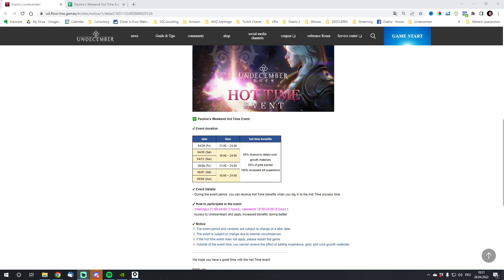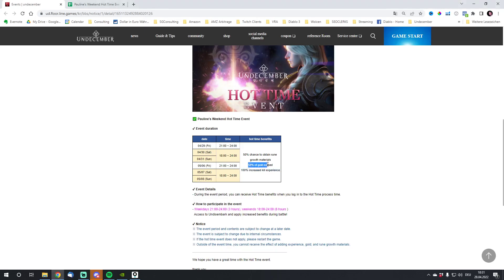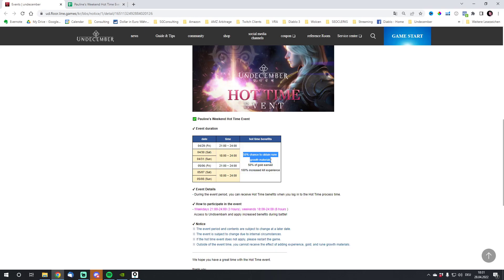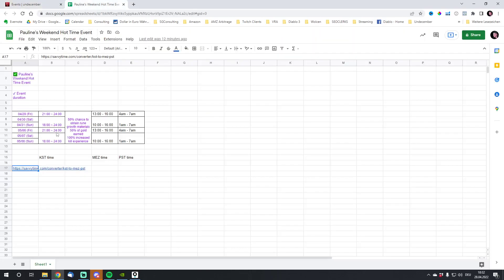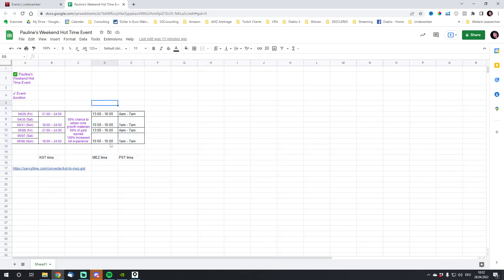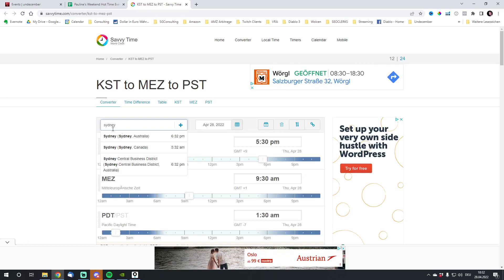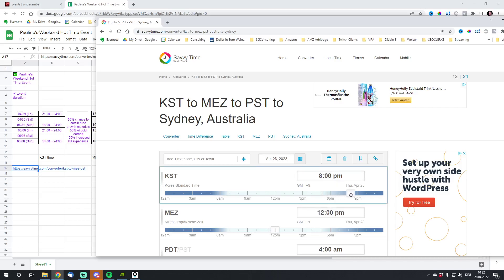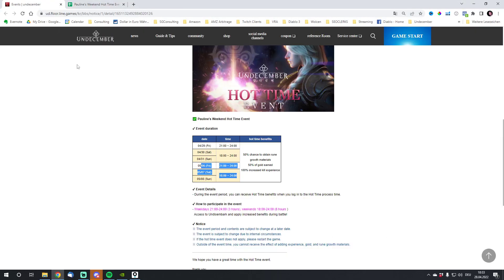Undecember News 😲 100% Kill EXP Leveling Weekend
Undecember News 😲 100% Kill EXP Weekend
This and next weekend will gonna be huge and make your leveling a lot faster, 100 percent increased kill exp, 50% chance to obtain rune growth materials and 50% more gold earned.
If you havent planned to play you should definitely take a look into.